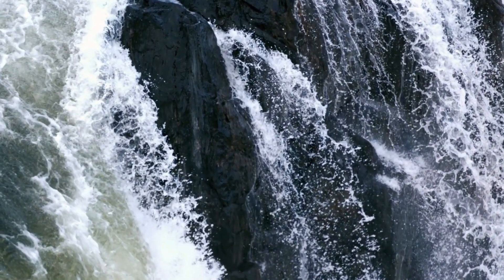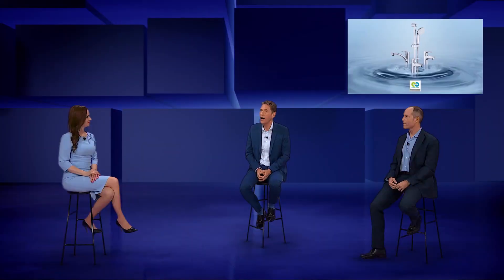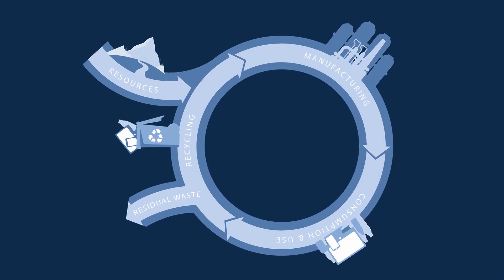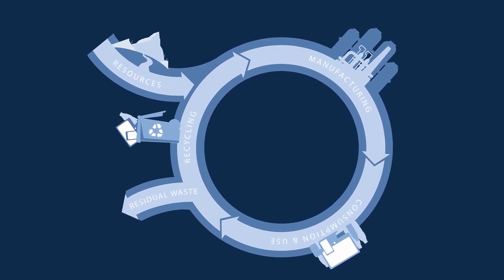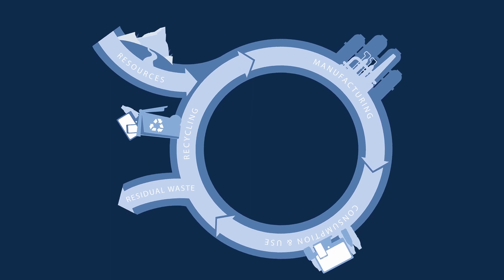GROHE X - Cradle to Cradle®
Today marks another milestone in our sustainability strategy: Four of our best-selling GROHE products achieved Cradle to Cradle Certified® at the Gold level. So, what does this exactly mean? The Cradle to Cradle® concept is an approach for designing intelligent products, processes, and systems by taking the entire life cycle into account. A product, like our newly certified GROHE Eurosmart for instance, is designed and manufactured with the intent of using its components in its end-of-life-phase for the creation of new products – so they can potentially be reused endlessly in a closed cycle.

Join GROHE X today and stay informed on our latest innovations

About GROHE
GROHE is a leading global brand for complete bathroom solutions and kitchen fittings and has a total of over 7,000 employees in 150 countries – 2,600 of them are based in Germany. Since 2014 GROHE has been part of the strong brand portfolio of the Japanese manufacturer of pioneering water and housing products LIXIL. In order to offer "Pure Freude an Wasser", every GROHE product is based on the brand values of quality, technology, design and sustainability. Renowned highlights such as GROHE Eurosmart or the GROHE thermostat series as well as groundbreaking innovations such as the GROHE Blue water system underline the brand's profound expertise. Focused on customer needs, GROHE thus creates intelligent, life-enhancing and sustainable product solutions that offer relevant added value – and bear the "Made in Germany" seal of quality: R&D and design are firmly anchored as an integrated process in Germany. GROHE takes its corporate responsibility very seriously and focuses on a resource-saving value chain. Since April 2020, the sanitary brand has been producing CO2-neutral worldwide. GROHE has also set itself the goal of using plastic-free product packaging by 2021.
In the past ten years alone, more than 490 design and innovation awards as well as several sustainability awards confirmed GROHE's success. GROHE was the first in its industry to win the CSR Award of the German Federal Government and the German Sustainability Award 2021 in the categories “Resources” and “Design”. As part of the sustainability and climate campaign “50 Sustainability & Climate Leaders“ GROHE is also driving sustainable transformation.